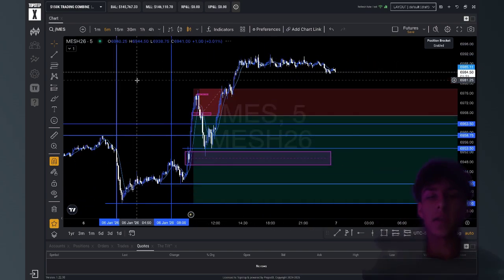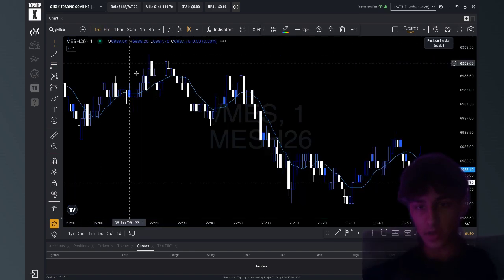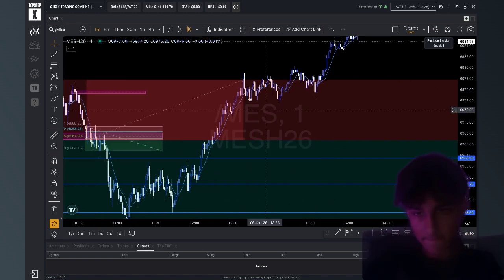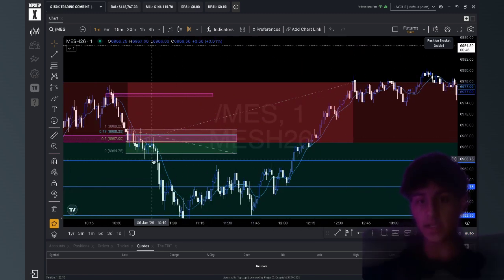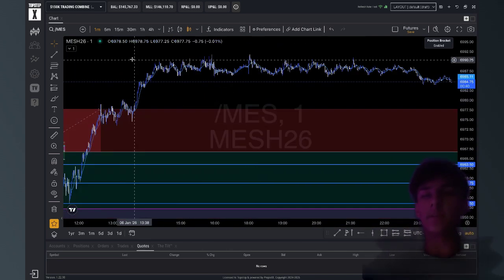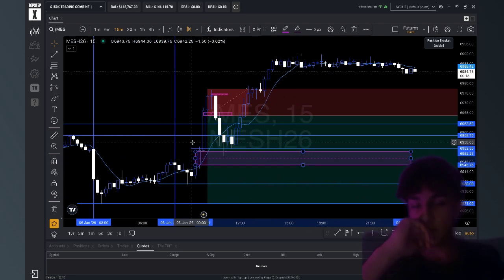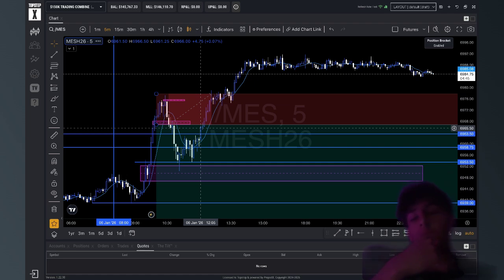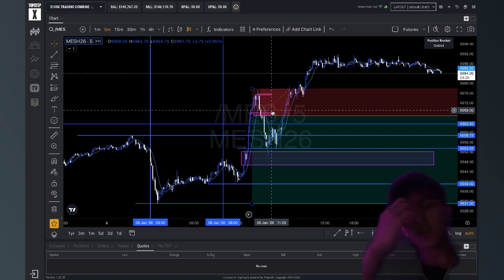LOSING 30$ TRADING THE SP500 - MY TEACHER SOLD -$150-$1000 CHALLENGE EP10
Took a clean short today , but was unable to actively manage my position . because i was trading in school my teacher made me shut off my laptop and do an assignment therefore i was unable to take partial profits and move my SL to BE. Teacher sold the trade so hard , down $30 . Overall model/setup was good and trade wasn't bad at all even though after taking partials we would have got stopped break even.